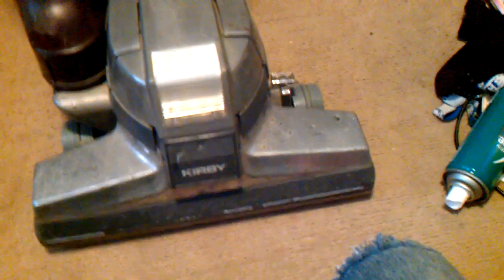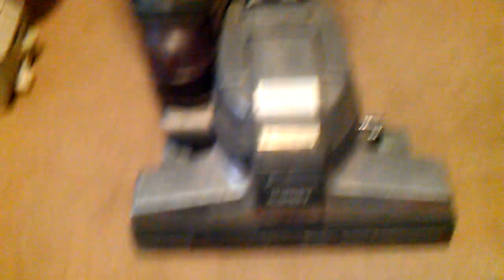80th Anniversary Edition Kirby G4 (1994)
this was also filmed this morning decided to do a kirby video here is my 2nd g4 i own its a 80th anniversary edition the g4s from late 94 was the 80th anniversary edition  so from august through december of 1994 anythingfrom january to roun july is considered early 1994 modle g4s if i am thinkin correctly